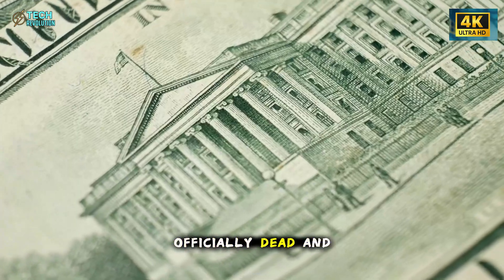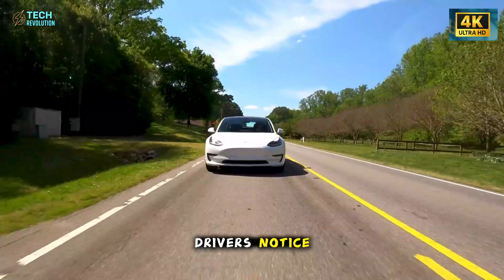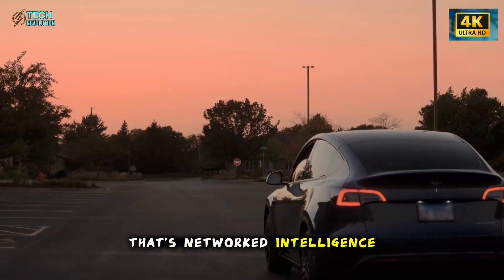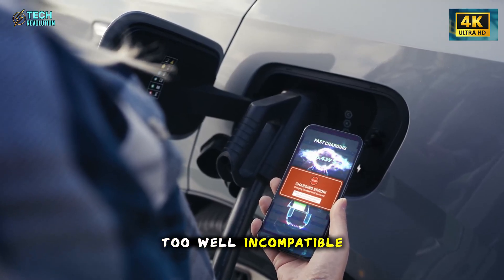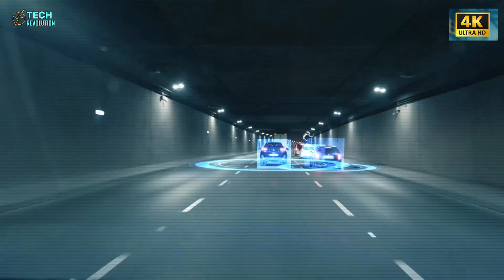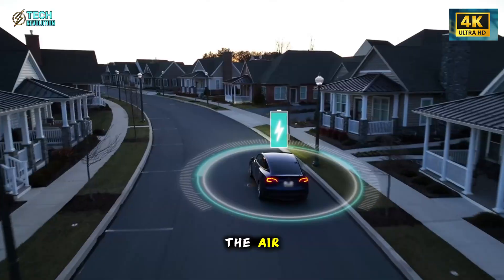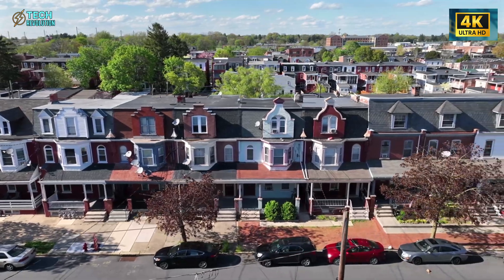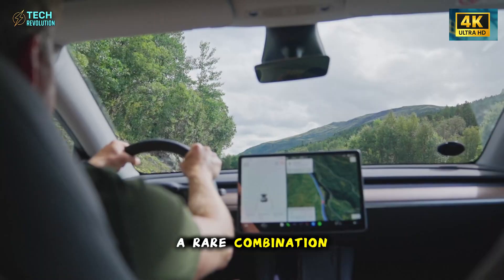End of Cheap EVs! Tesla Model 2 Changes Everything... What's Inside?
Tesla Model 2 Revolution: The $25K EV that Destroys “Cheap” Forever!
⏳ Timeline:
00:00 – Tesla Model 2 Revolution Changes Everything
01:31 – Tesla Model 2 Predicts Roads Before You Drive
02:27 – Tesla Model 2 Sees Through Storms Like Magic
05:30 – Tesla Model 2 Unlocks Hidden Repair Freedom
06:28 – Tesla Model 2 Outsmarts Thieves Instantly
08:31 – Tesla Model 2 Learns, Repairs, and Defends Itself
09:49 – Tesla Model 2 Ends the Era of Cheap EVs